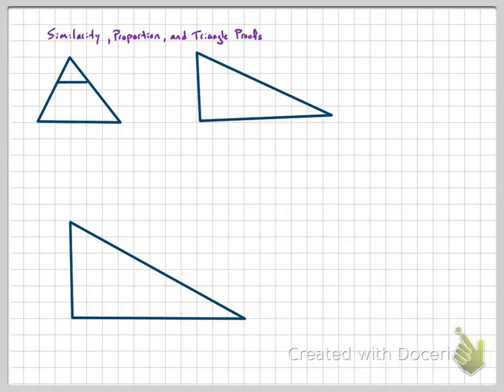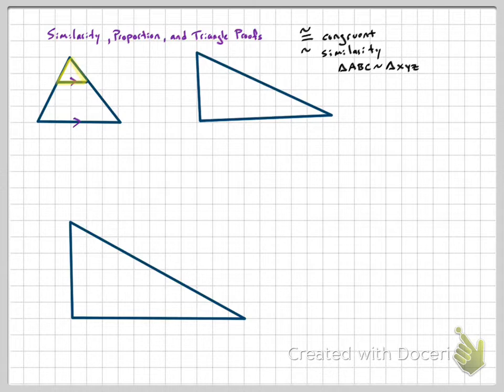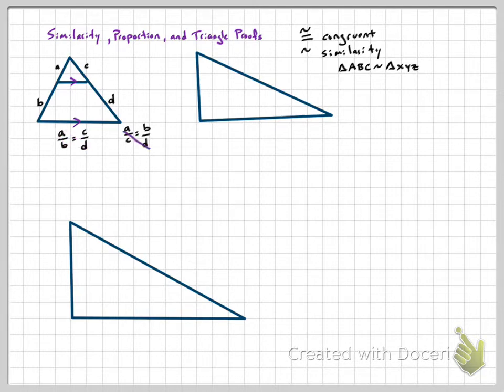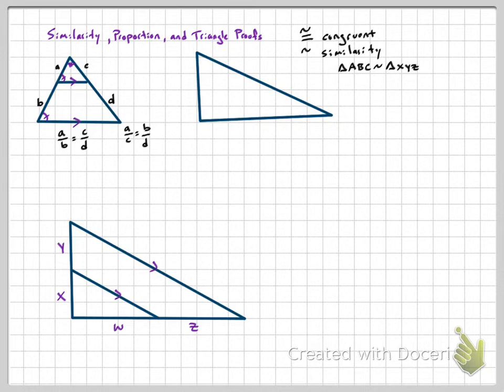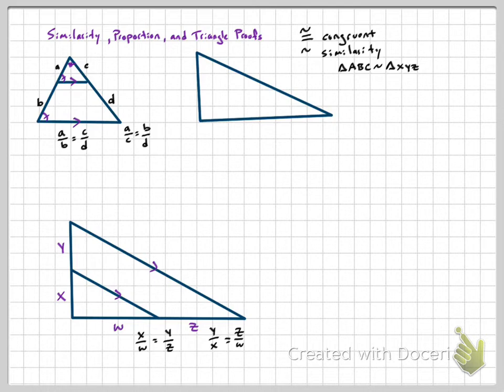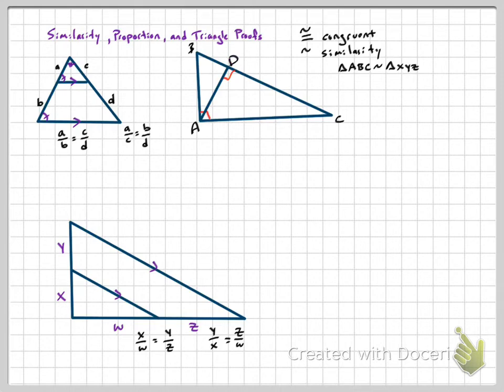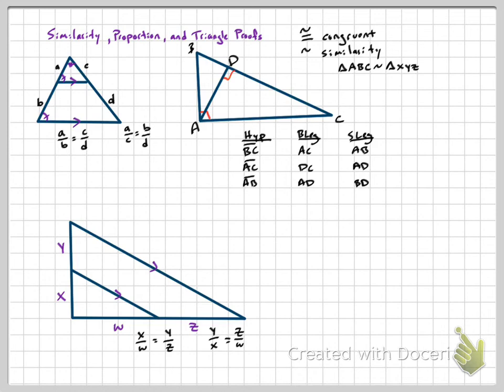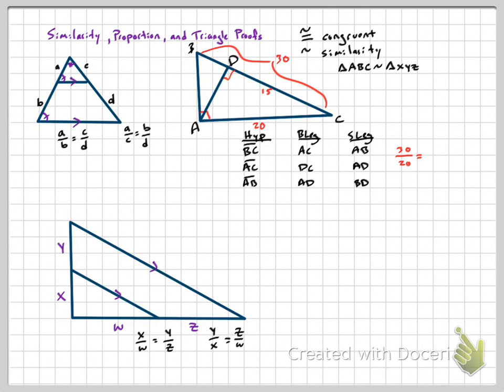similarity and proportion mastery test